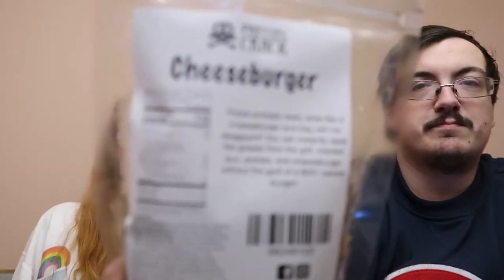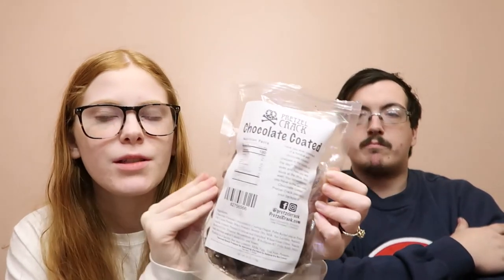PRETZEL CRACK || FOODIE FRIDAY || S + J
Sierra's Instagram: @sierramooremusic

Josh's Instagram: @gaminace